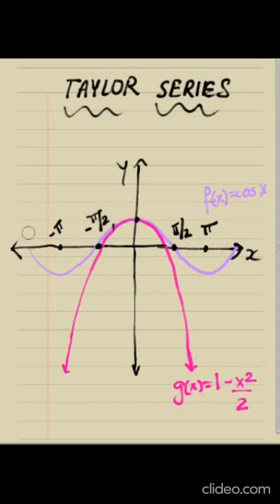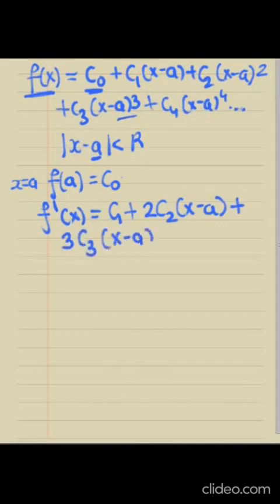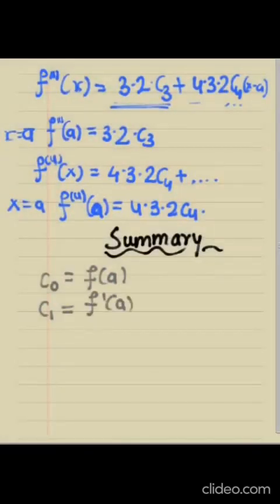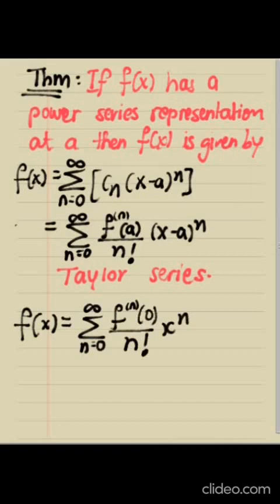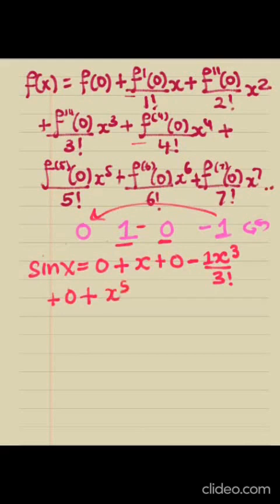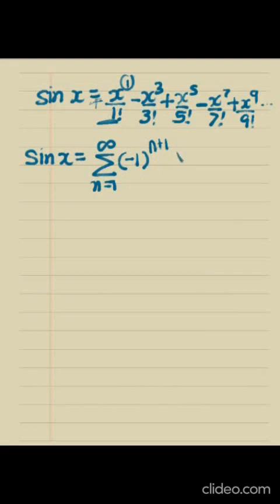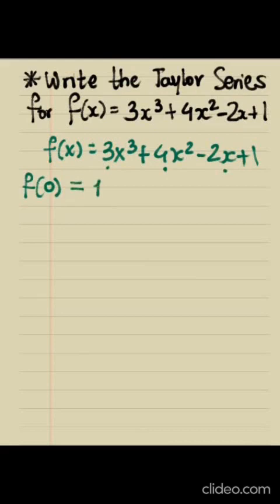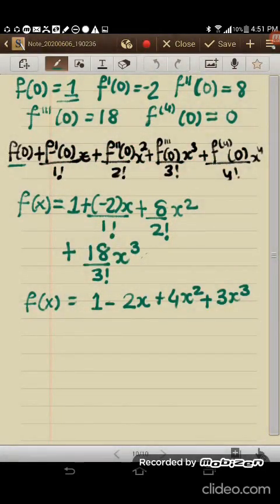Introduction to the Taylor Series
Today I will be explaining to you the Taylor Series as well as the Maclaurin Series.
The Taylor series can be used to calculate the value of an entire function at every point if the value of the function and of all of its derivatives are known at that point.
The Taylor Series has extensive and effective applications.
Error determination, function optimization, definite integral resolution, and limit determination is evidence of the Taylor series being an enormous tool in physical sciences and in Computational science as well as an effective way of representing complicated functions.

PS. please ignore the audio gaps in the first minute of the video.

I'm Malikaa Marathe. I'm a 12th grader who loves maths and am an international tennis player.